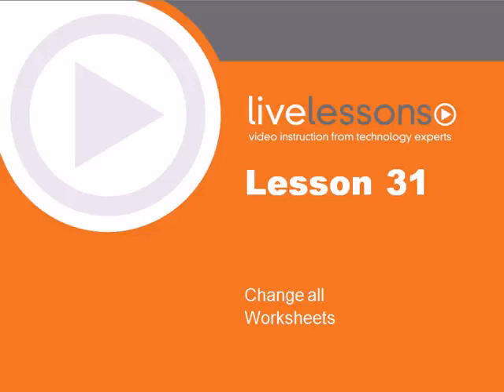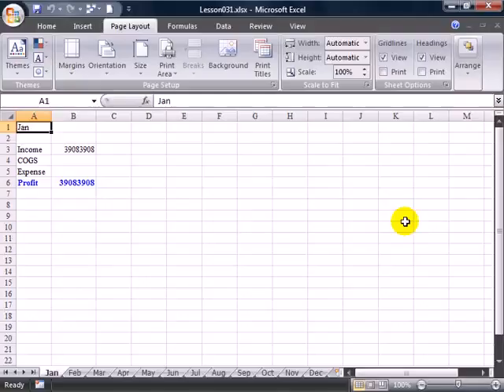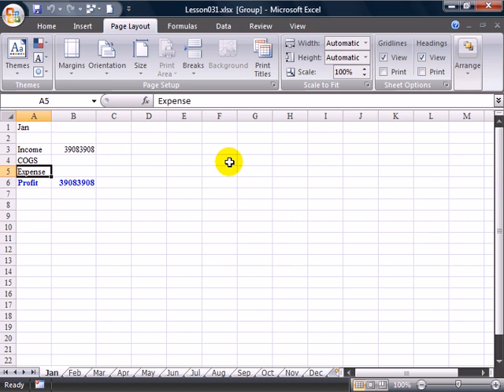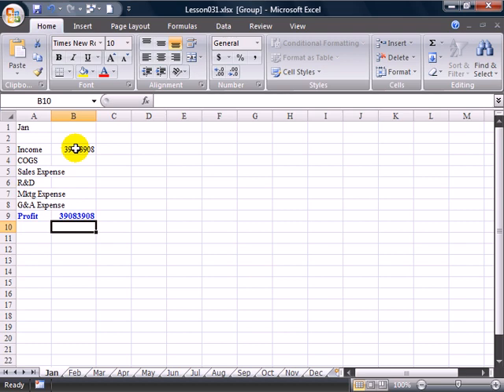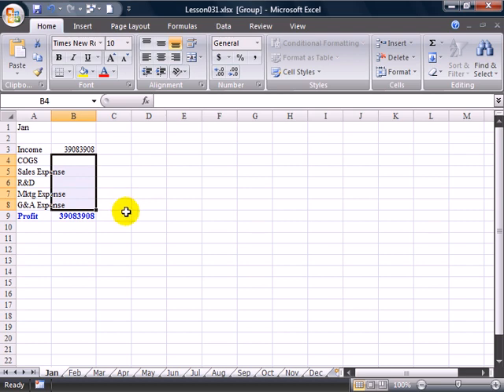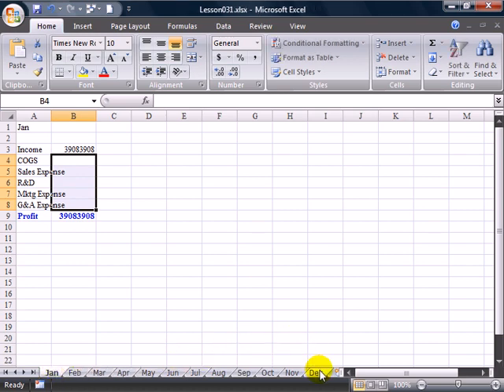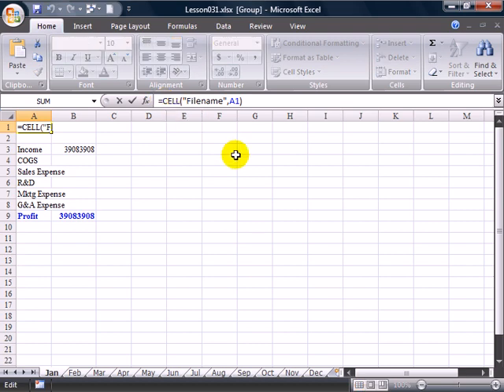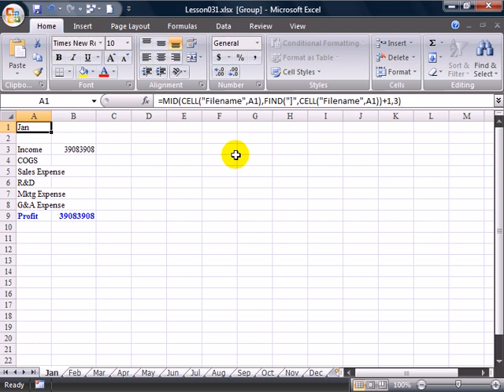Excel Customizations - Lesson 31 Change All Worksheets